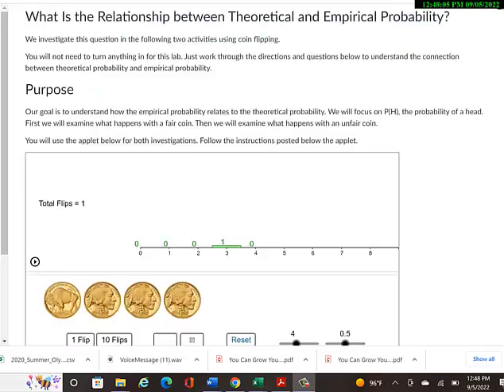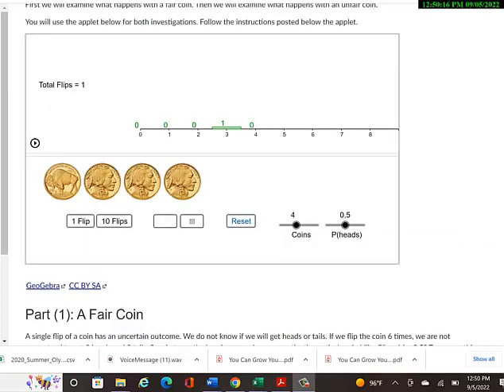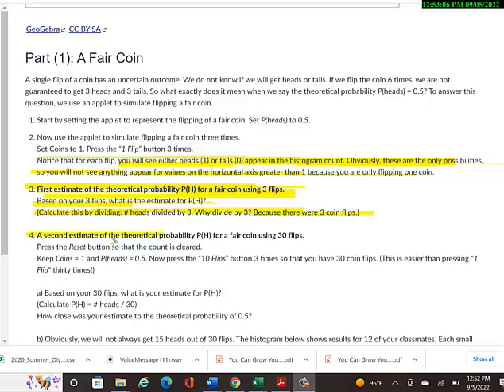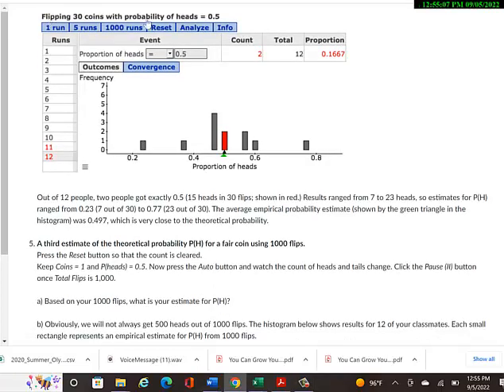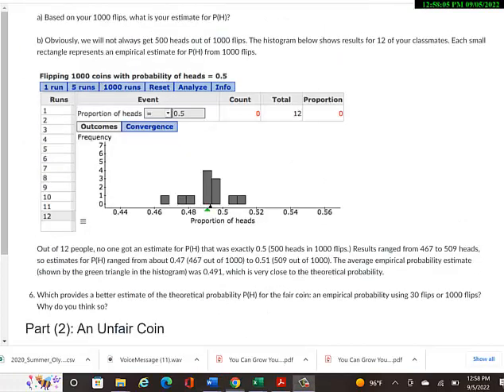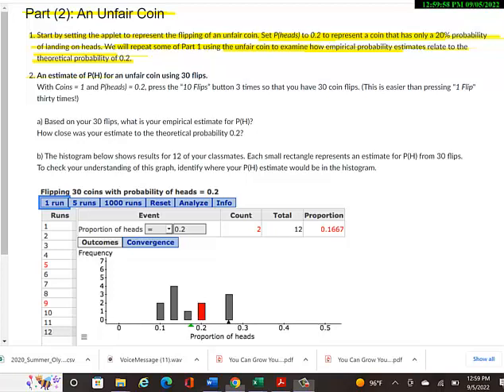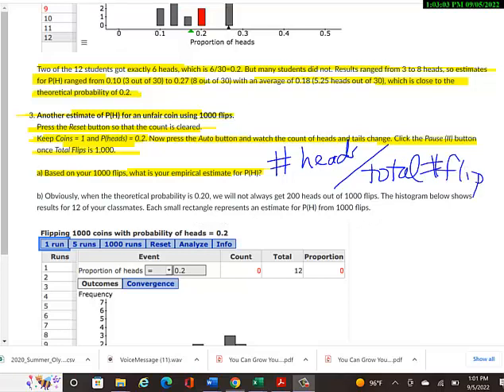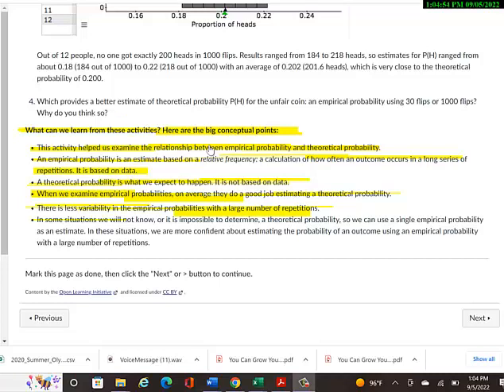Module 12 4 of 12 Lab